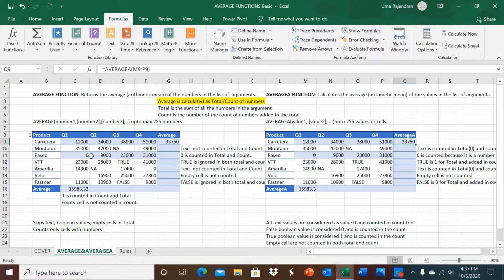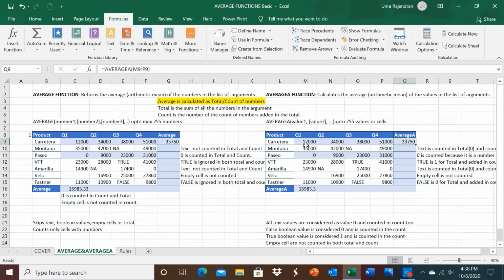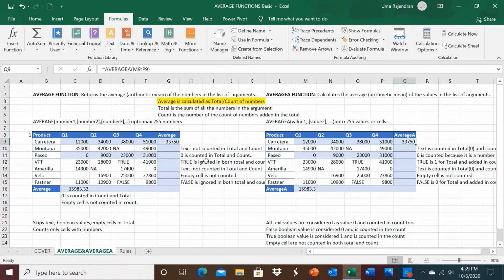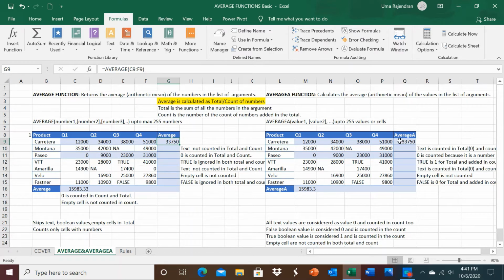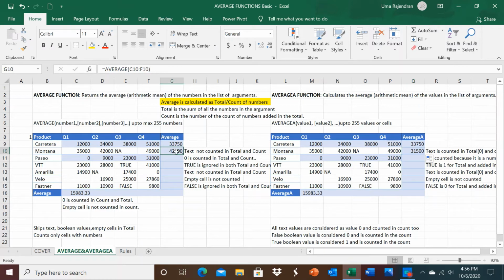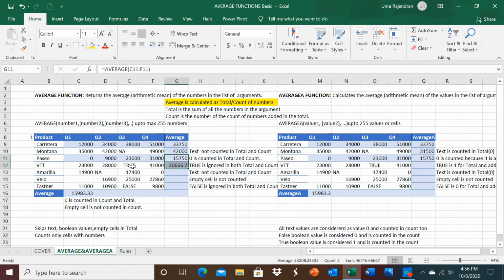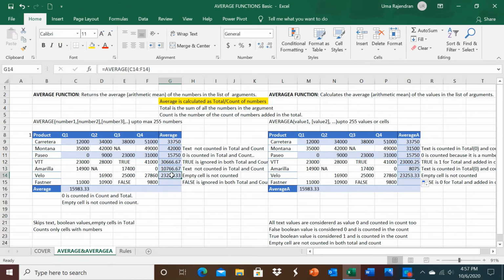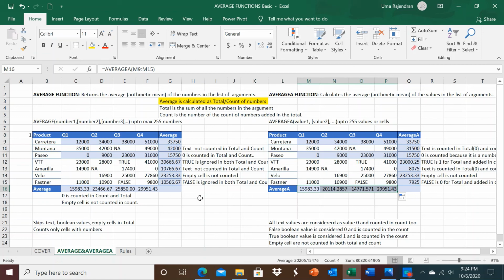MS Excel Functions: Average & AverageA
Microsoft Excel is the most essential spreadsheet program in almost all business activity, classwork and in personal use. It is also the most important workplace application in organizing and analyzing data, accounting activities, predicting business trends, calculating complex mathematical expressions and much more. So  knowledge of Microsoft Excel features is a must have skill for any job seekers to get their dream job as well as any employee to successfully execute their daily responsibilities. Personal use of Excel at home or at school is almost as endless as the business use of this software.
In this Video we are comparing two basic Excel functions, Average and Average A. We will go through some examples to compare and contrast these Statistical functions.